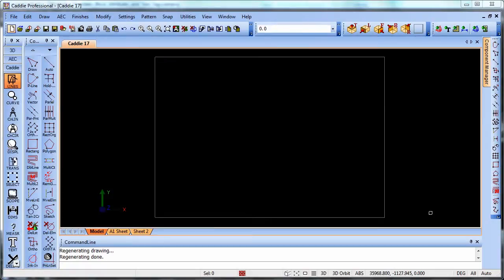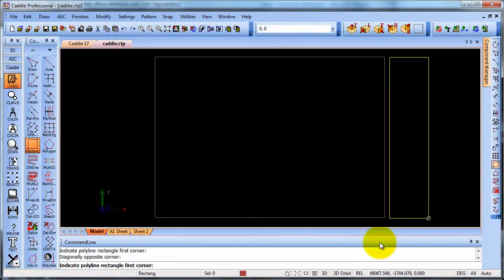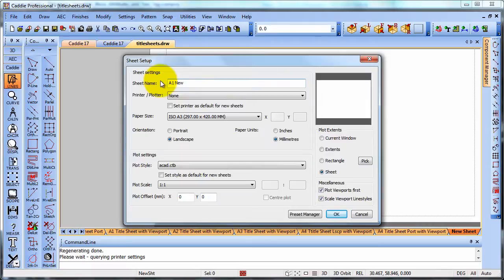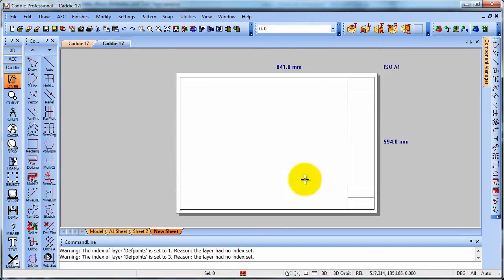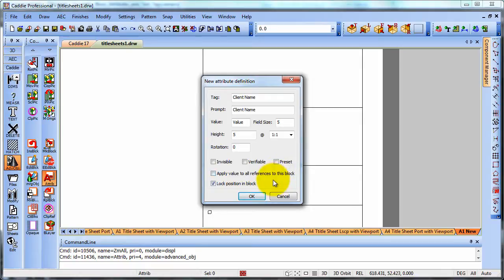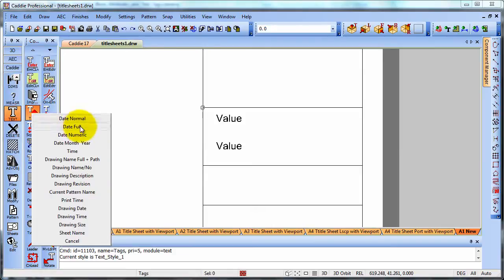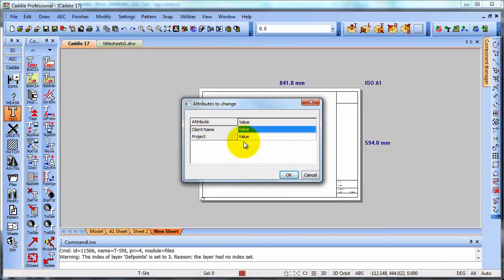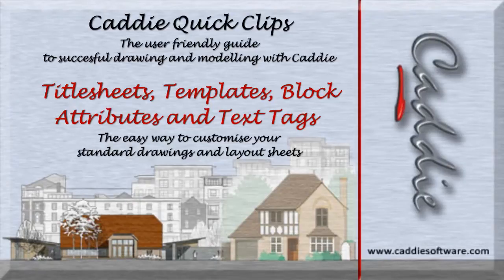Templates Titles Attributes and Text Tags in Caddie AEC Architecture .dwg software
Templates, Titlesheets, Block Attributes and Text Tags
The easy way to customise your standard drawings and layout sheets

Search for 'What's New' and find the latest version.